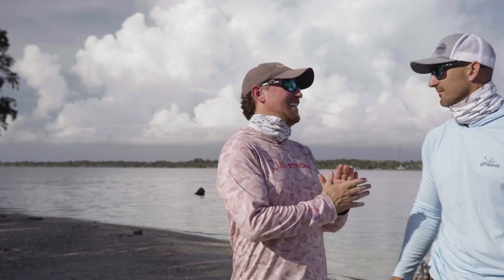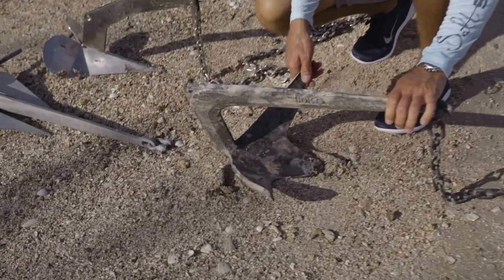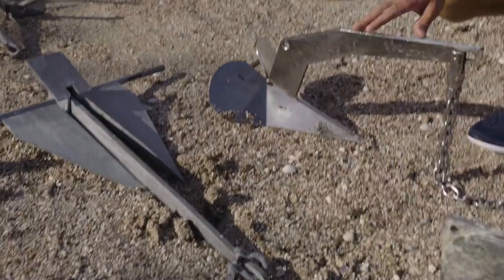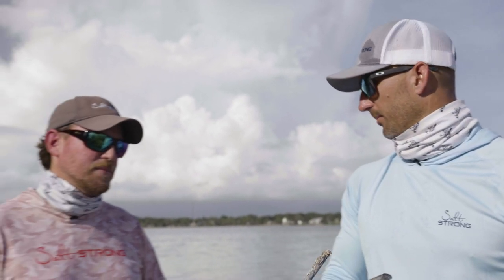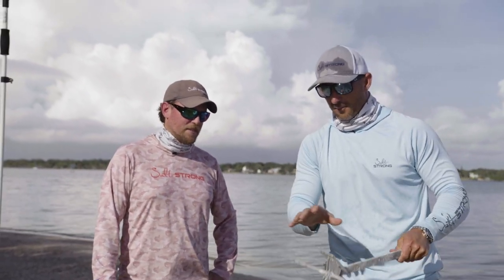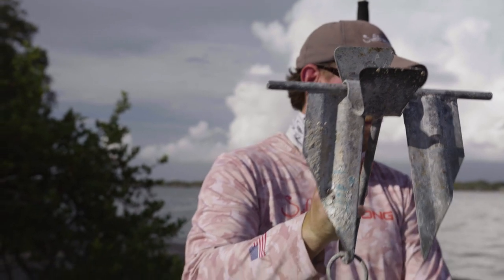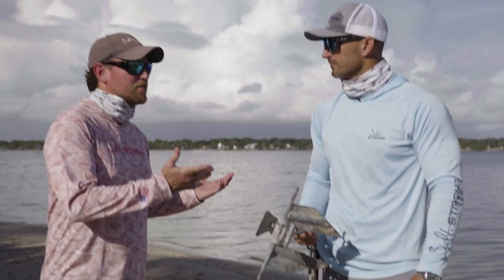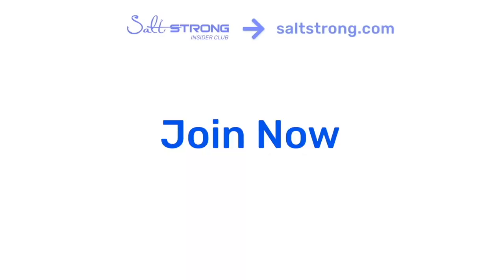The Best And Worst Boat Anchors For Anglers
We were all shocked after seeing the results of Capt. Peter Deeks anchor tests!

SHOCKED!

In fact, we ran out to get a new anchor after watching the underwater footage.

We were using the wrong anchor for our boat this whole time!

So in this new video (part of the new PUBLIC anchor course), you'll see the best and worst boat anchors ranked.

What kind of anchor do you use?

Where did your anchor fall on this list?